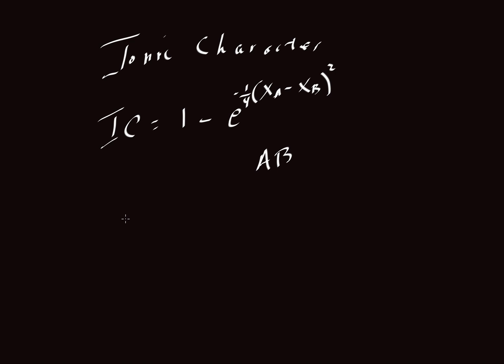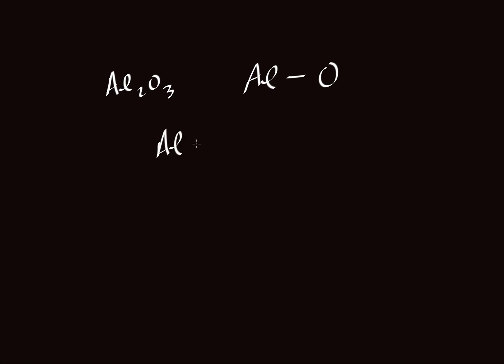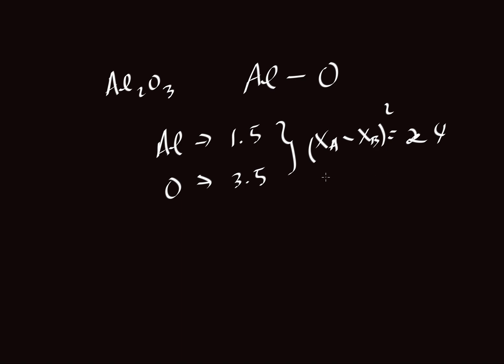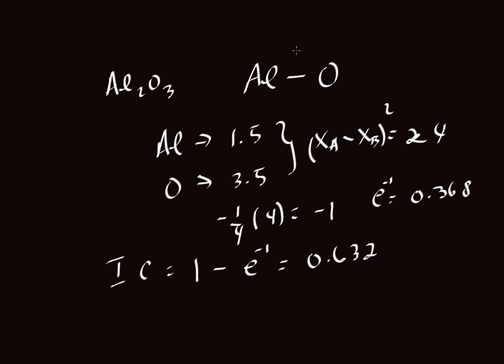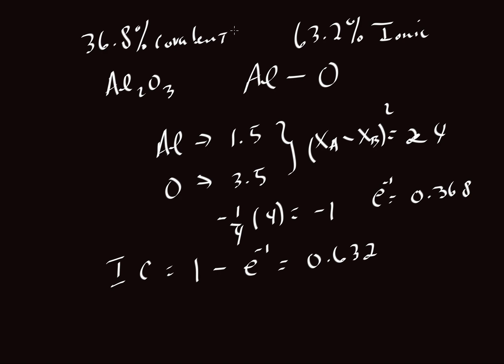Example of calculating Ionic character: Al2O3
Provides an example of calculating percent ionic character of a mixed covalent-ionic bond, for the case of Al2O3 (by Keith Putirka)